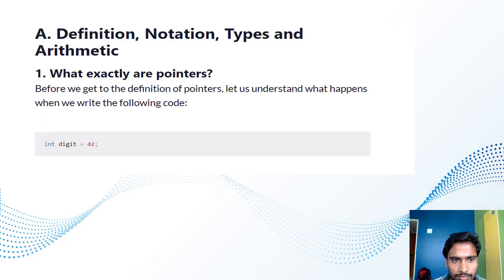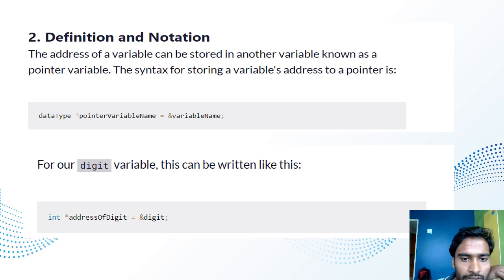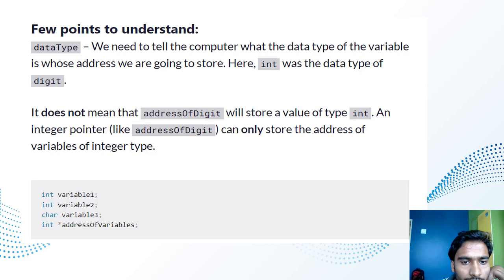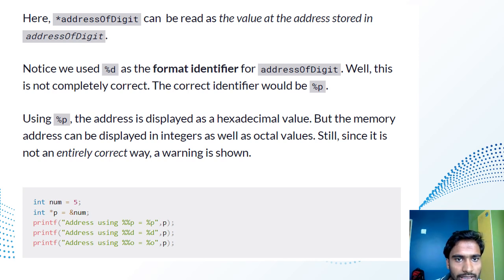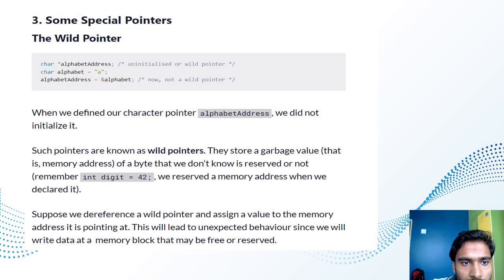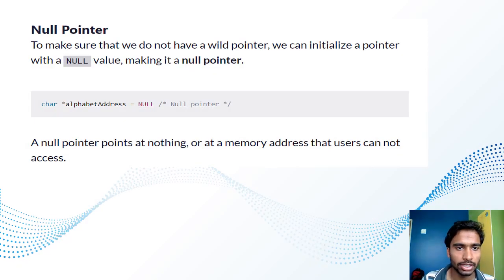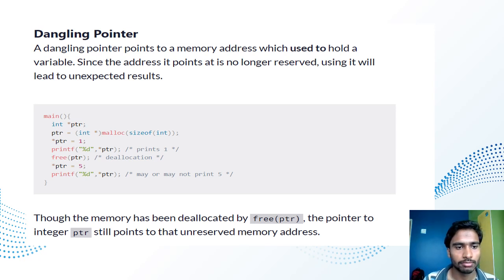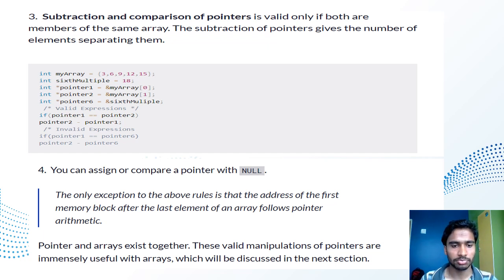c lang concept video